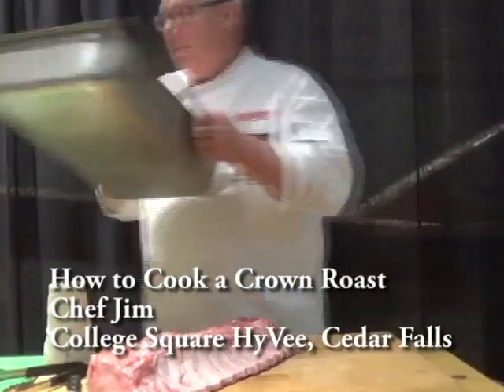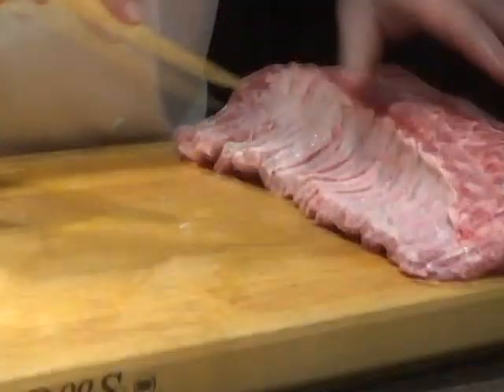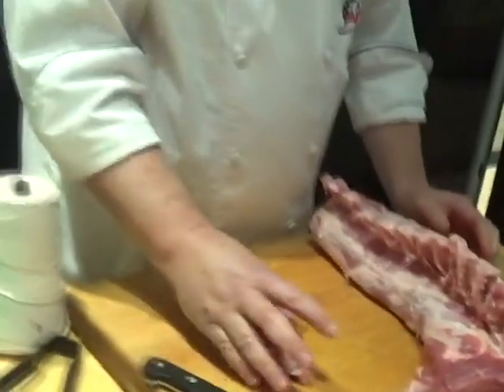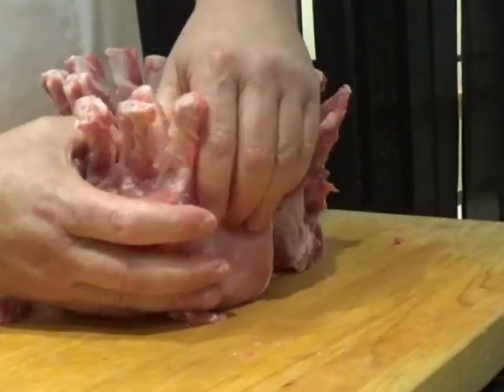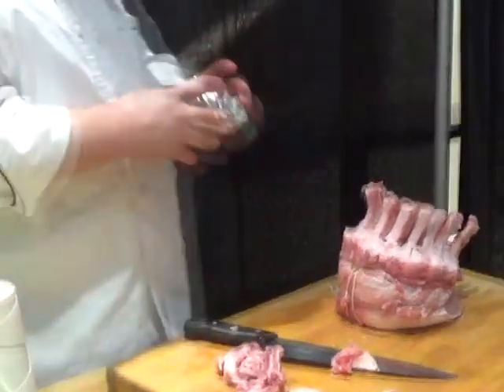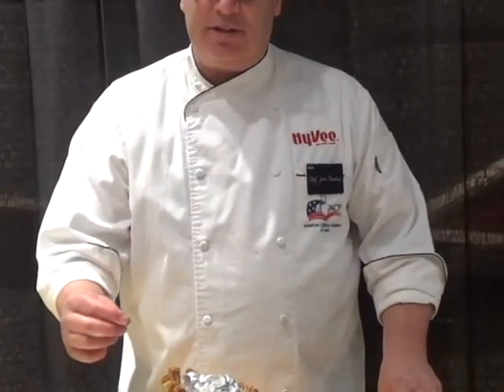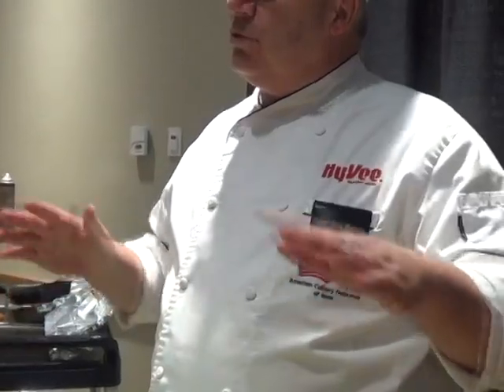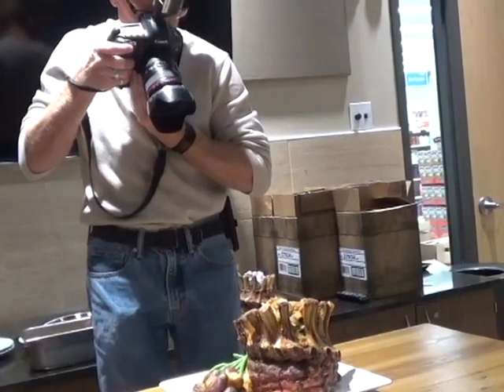How to Make a Crown Roast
Chef Jim from the College Square HyVee demonstrates how to prepare and cook a Crown Roast of Pork.